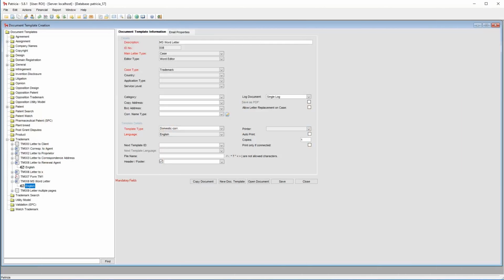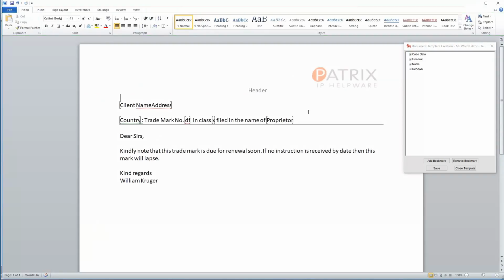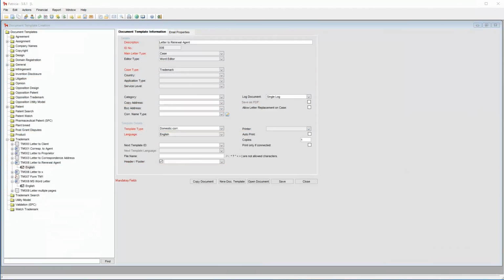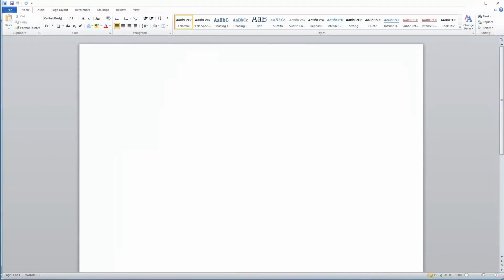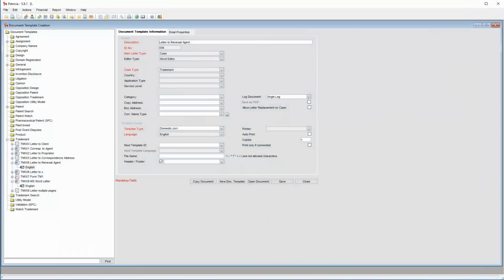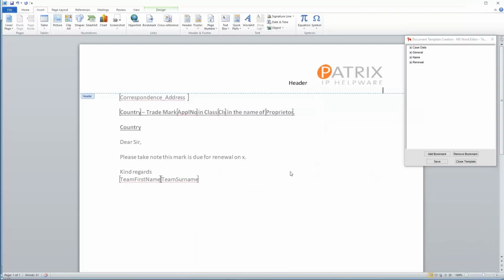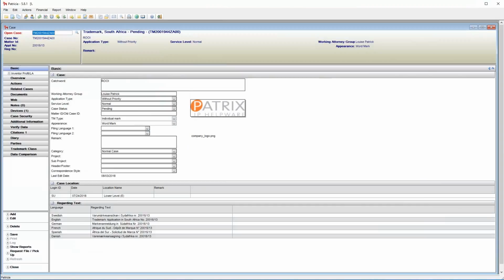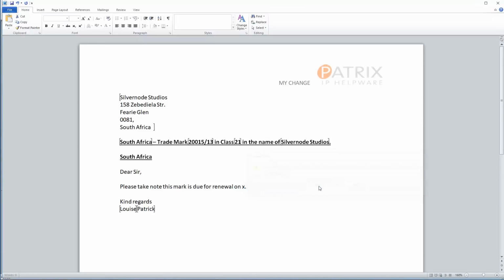12-7 MS Word Header / Footers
In this video we will look incorporating header and footers on our MS Word templates

• Editing a header footer in MS Word
• Creating a link to a header footer